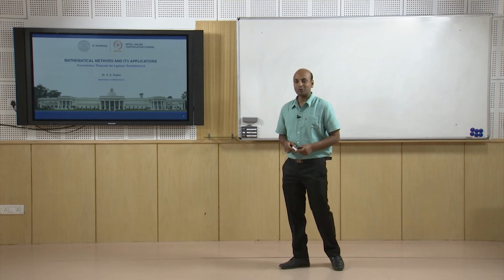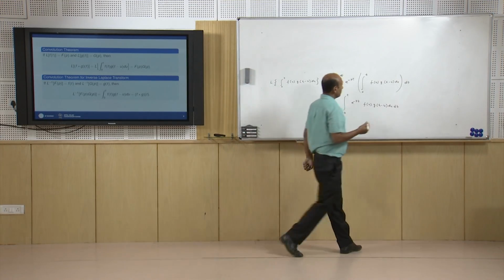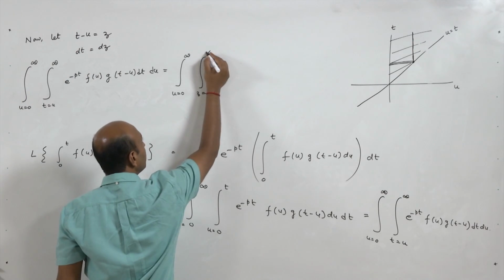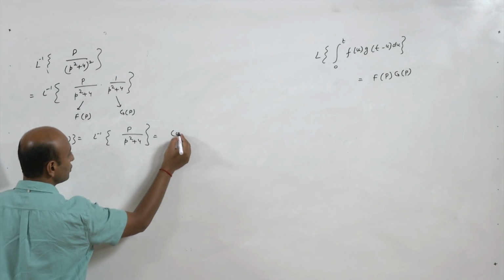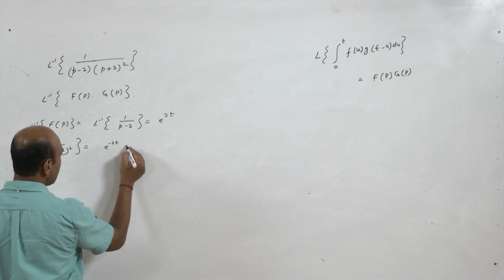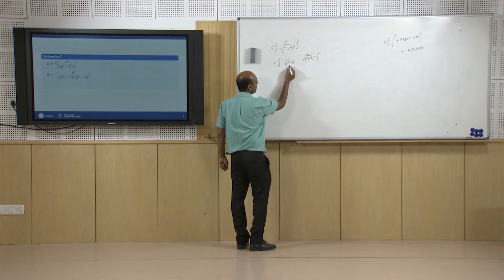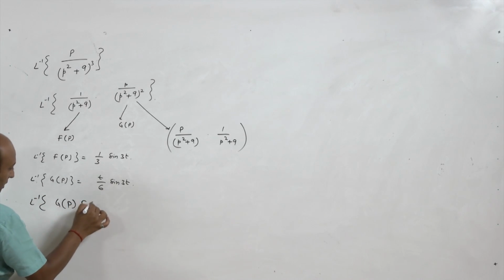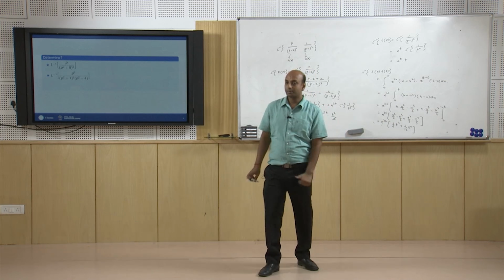Lecture 31-Convolution Theorem for Laplace Transforms-II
In this lecture, how to find inverse Laplace transforms of some functions using convolution theorem have been discussed